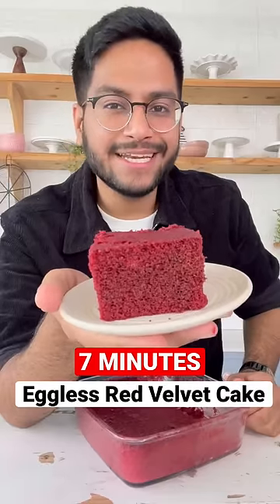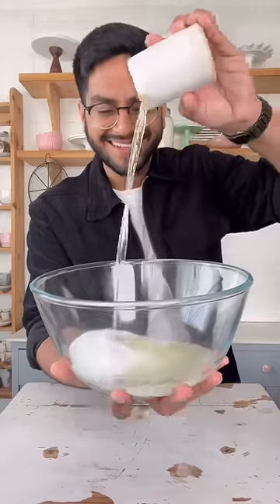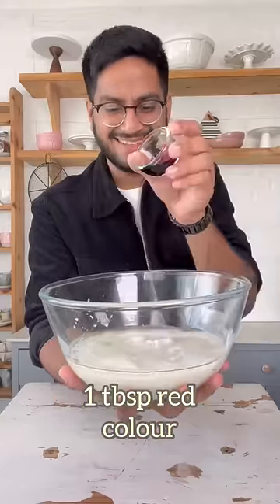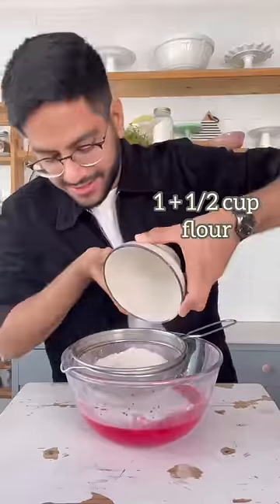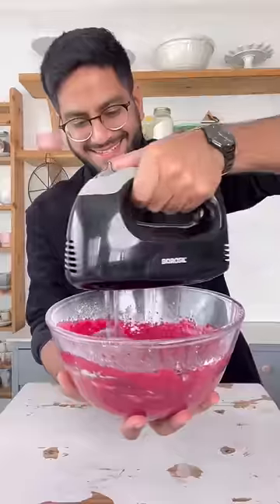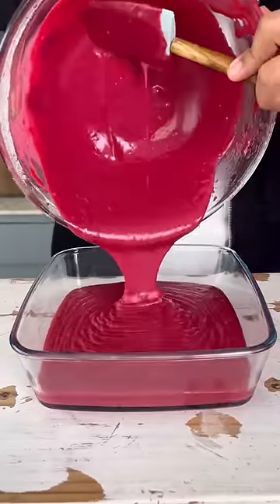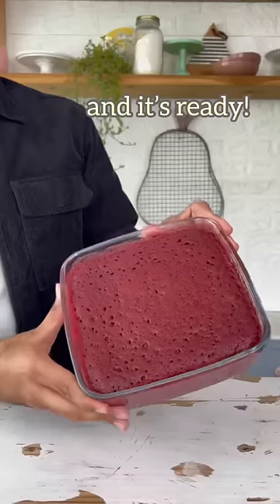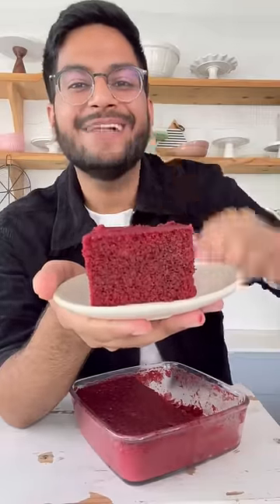EGGLESS RED VELVET CAKE IN JUST *7 MINUTES* 🤯😱 | EGGLESS CAKE IN MICROWAVE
Eggless Red Velvet cake in JUST 7 minutes!
It’s eggless, absolutely irresistible, and gets ready in no time!

Ingredients -
 1 cup sugar
 1/2 cup oil
 1 + 1/4 cup milk + 1 tbsp white vinegar (rest for 5-10 minutes)
 1/4 cup curd
1 tbsp red colour
 1 + 1/2 cup flour
 2 tbsp cocoa powder
 1 tsp baking soda

Hope you like it, do give a try to this quick and easy recipe! I promise you’d be sorted for your dessert in just 7 minutes!